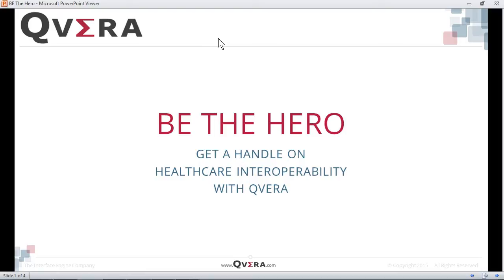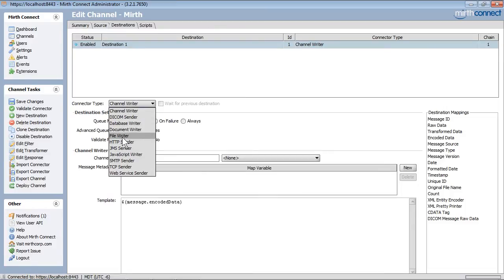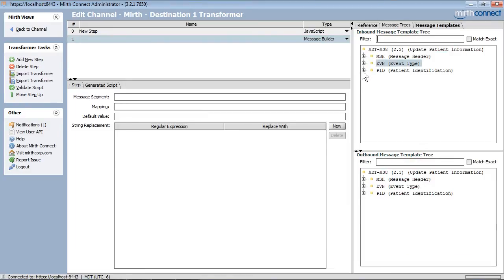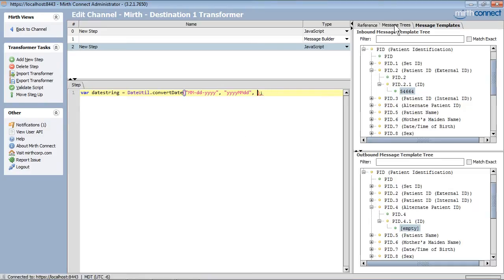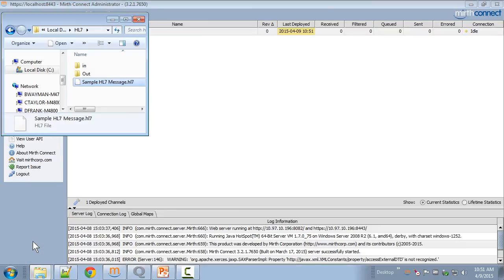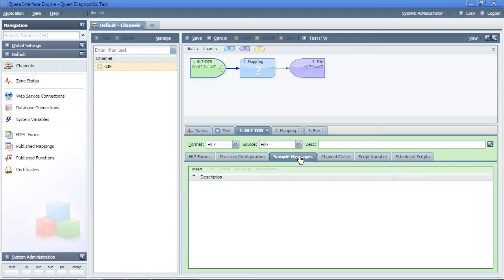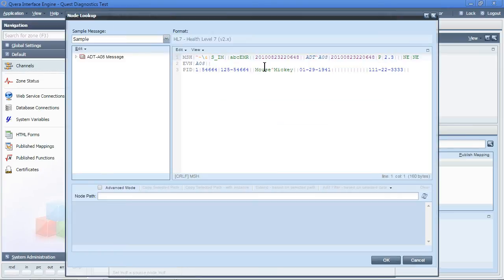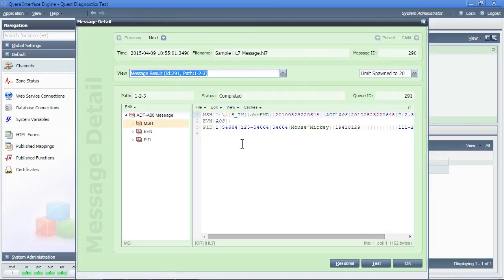QIE vs Mirth Connect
Building a simple HL7 interface with 2 mappings/transformations. A comparison between the Qvera Interface Engine (QIE) and Mirth Connect.